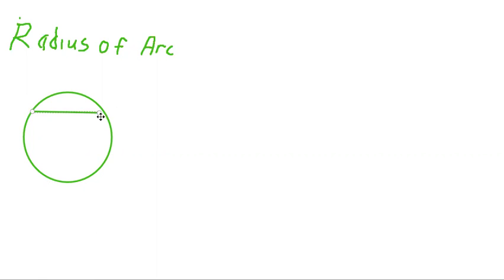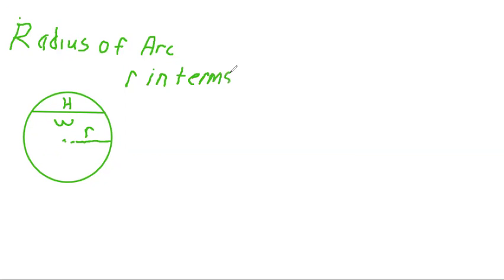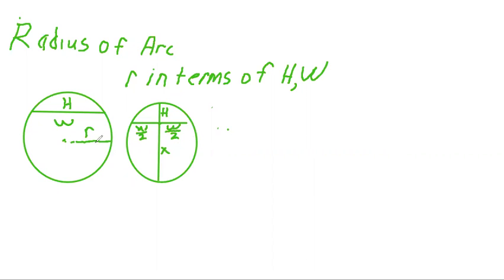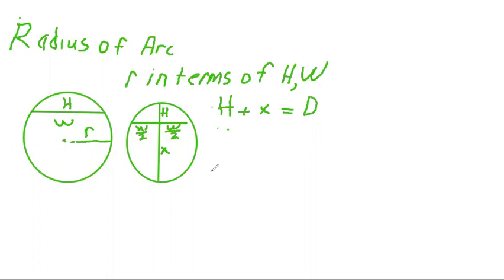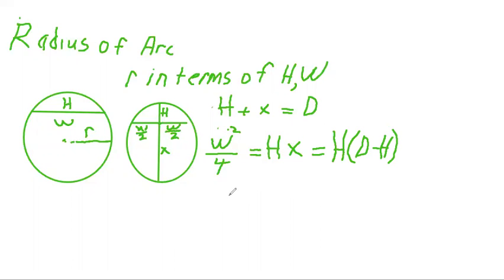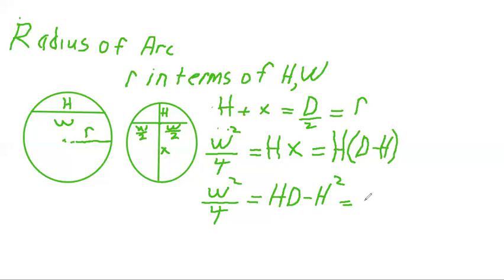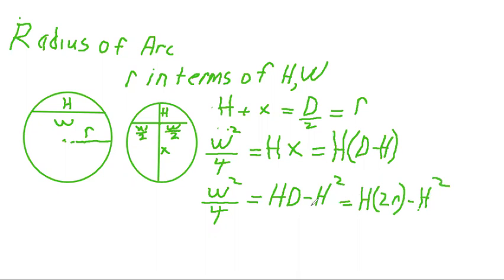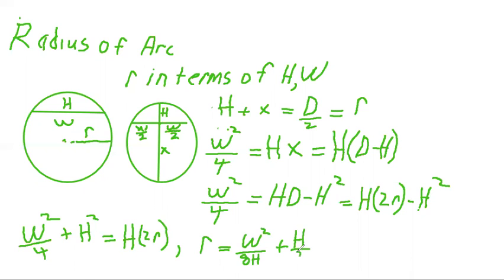Derivation Radius of Arc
The radius of an Arc on a circle is the radius of the bigger circle on which arc sets. What follows is a derivation of this radius in terms of the Height and Width of the segment or arc.

The important result used from geometry is the the products of the segments of a pair of intersecting chords in a circle equal each other.

Charles Lockhart can add to the practicality of this dry calculation. He created an arc for a 100-foot-long soffit constructed for a  New York City restaurant. As I understand it, a soffit is the underneath part of an arch that adds beauty and perhaps improves the functionality. He stated it was 265 feet from center of larger circle, so one could check to see how his reported numbers "fit the formula" derived in this video!!